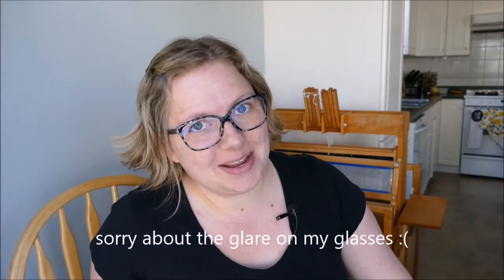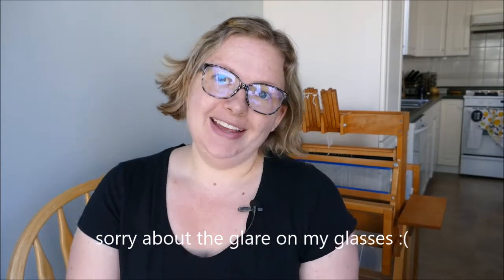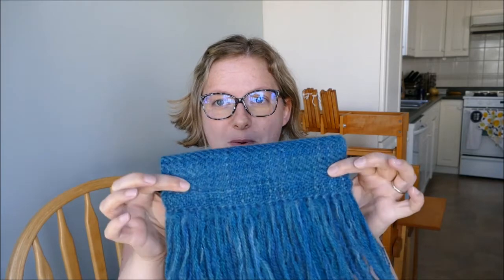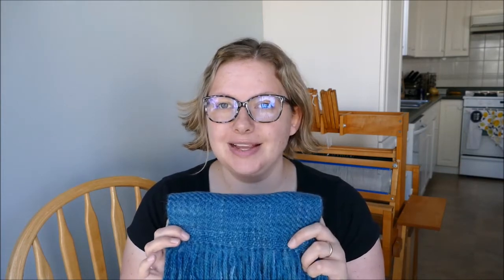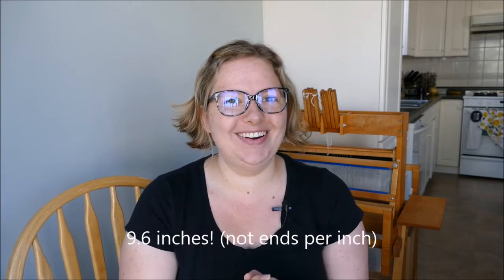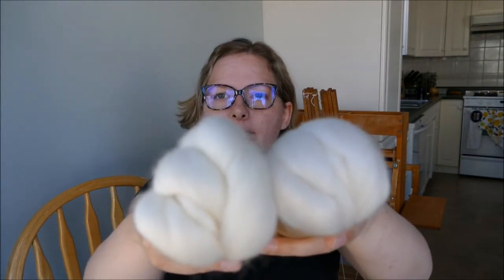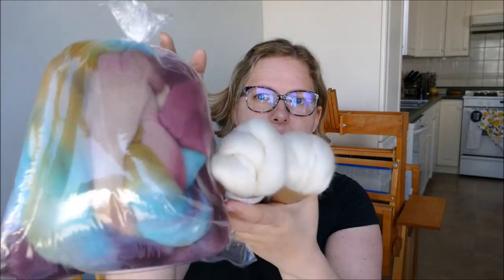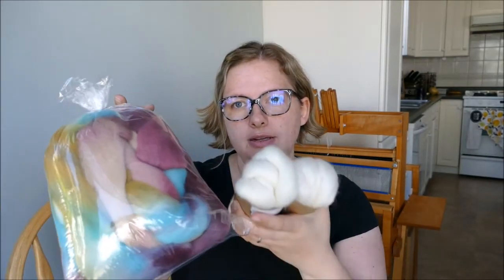Episode 2 - Longwool Twill Love - The Weaving Show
I chat about my new finished project and how I got there (after changes in equipment and sett, some testing, unweaving and re-tying).

The Lincoln longwool yarn from Mountain Meadow Wools really made this project and was the perfect companion for 2/2 twill.  This was also my first time using a floating selvage and I loved it!